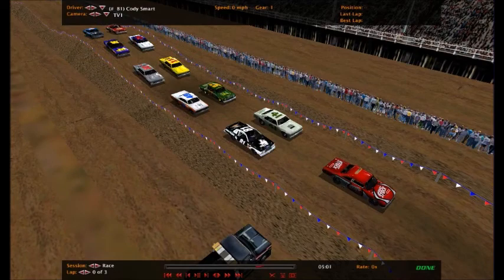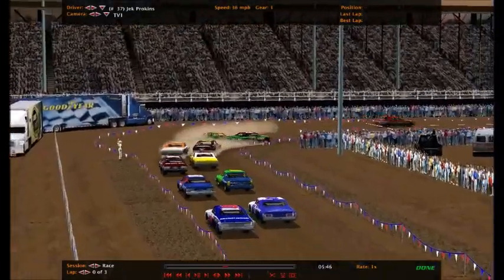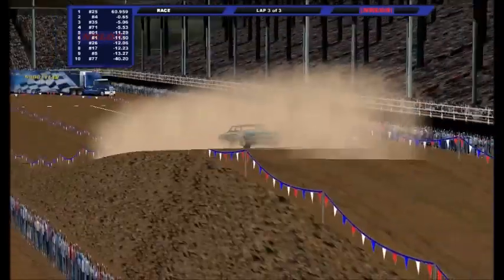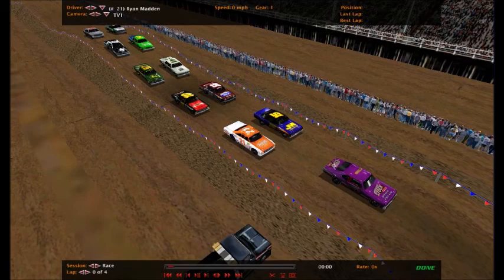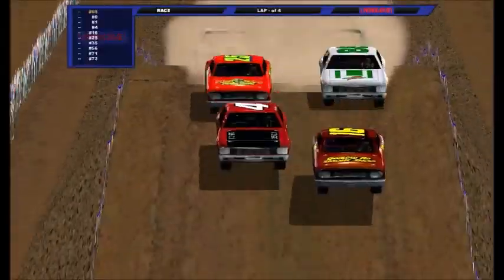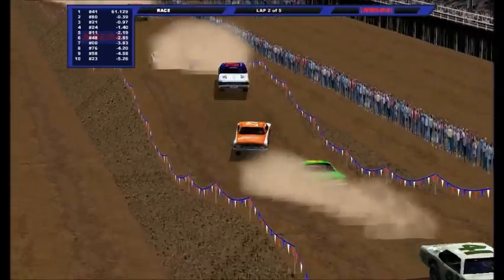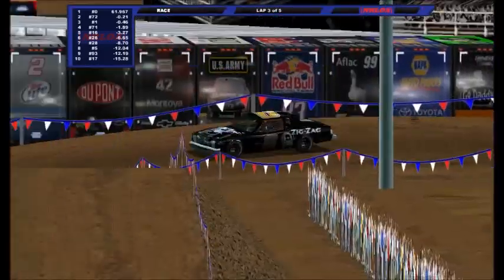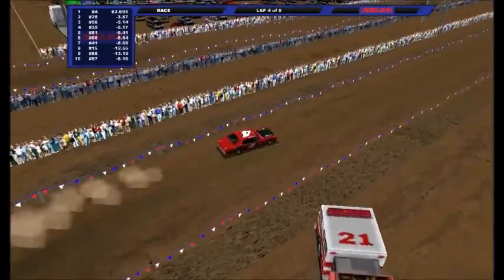NRLOA Hobby Stunt II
So, I'm sorry for this being a lame race, but hey, still a lot of action to go around anyway! Who will get the victory in the most physical event on NA24Fan? Watch and find out! To find where you start in the first round and where all the rounds begin, look down below!

Round 1 Heat 1 | 0:00
11. Cameron Black
15. Caleb Hoffman
24. Elijah Gordon
29. Zachary Fitzwater
30. Matt Tuck
41. Cameron Garlington
48. Max Neuwrith
76. Hierjel Arvin Alonso
81. Cody Smart
97. Garrett Sydnor

Round 1 Heat 2 | 7:08
00. Aidan Shepherd
10. William Brock
21. Ryan Madden
23. Cookie Helms
37. Jek Porkins
57. Josh Crash
58. Jesse Turner
63. Tyler Selspin
66. Davey Johnson
80. Martin Keelimashikoikazaan

Round 1 Heat 3 | 12:17
01. Josh Marzak
1. Emmanuel Hartnett
4. John Arndt
5. Ben Clark
17. Stuart Gratton
25. Marty Johnson
26. Jonathon Fitzwater
35. Landon Noppa
71. Christian Master
77. Aric Allmenhardt

Round 1 Heat 4 | 19:14
0. Nicholas Gratton
2. Tristen Allen
16. Bryce Lofor
28. Cameron Gadue
56. Aaron Henderson
72. Ryan Searles
83. Nicolas Samudio
88. Victor Delgado
93. Peter Miggs
98. Griffin Lynn

Round 2 Heat 1 at 24:31

Round 2 Heat 2 at 31:53

Last Chance Qualifier Race #1 at 38:24

Last Chance Qualifier Race #2 at 45:46

Main Event at 53:41